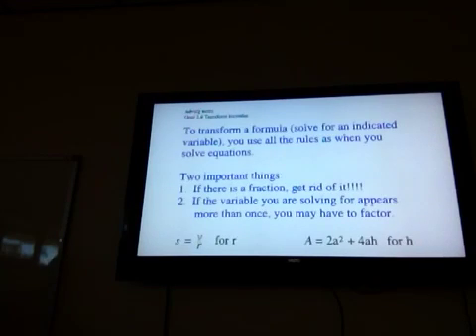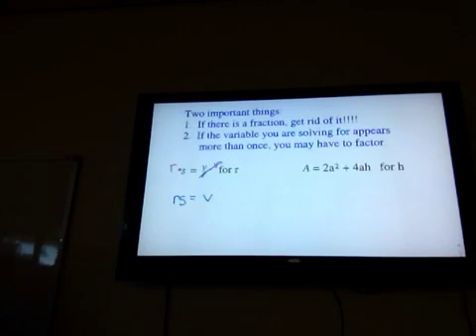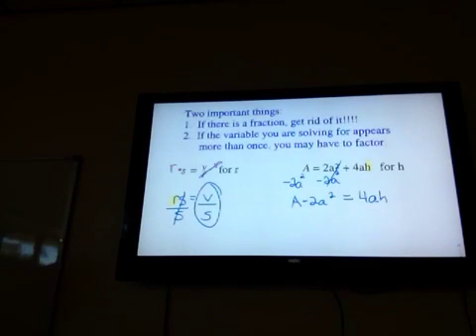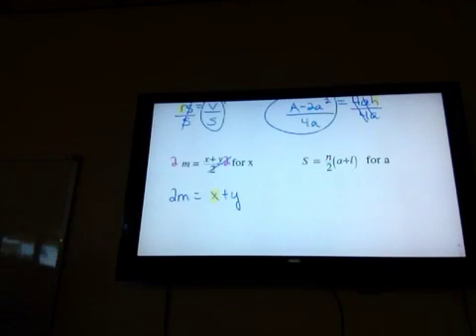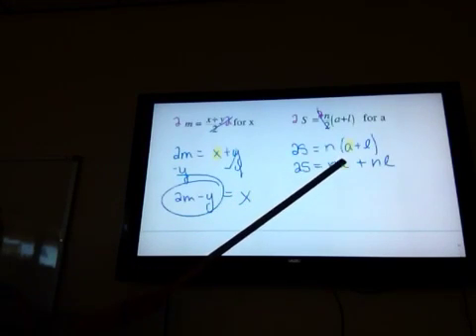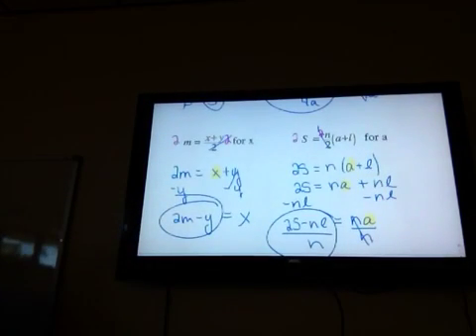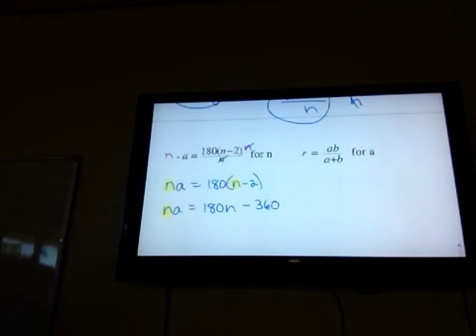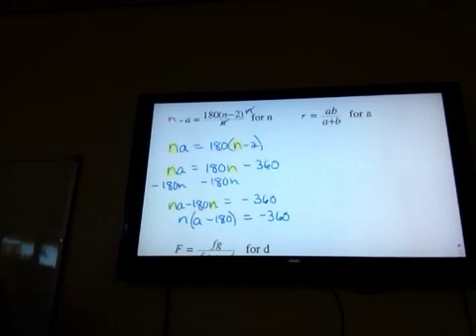Adv Algebra Goal 2.6 A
Transform formulas